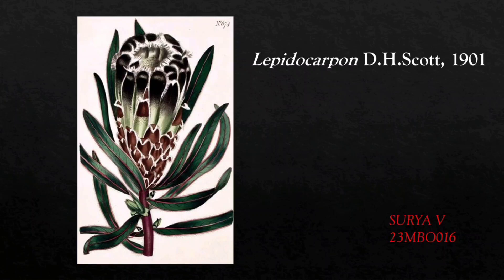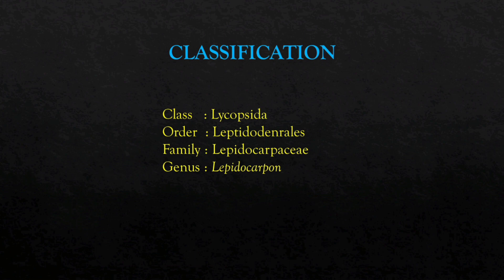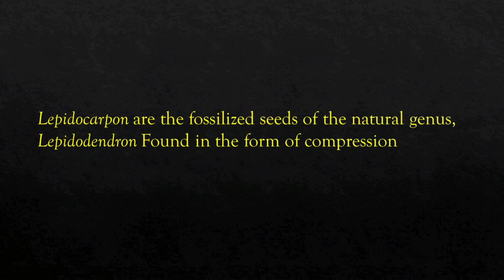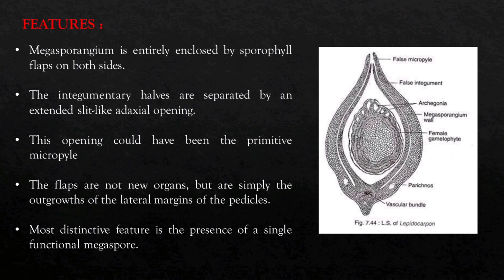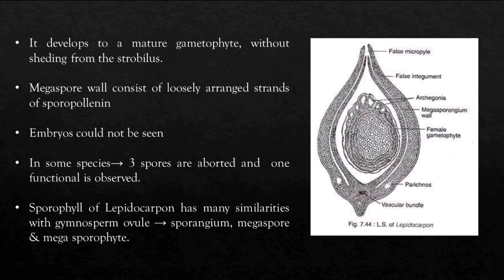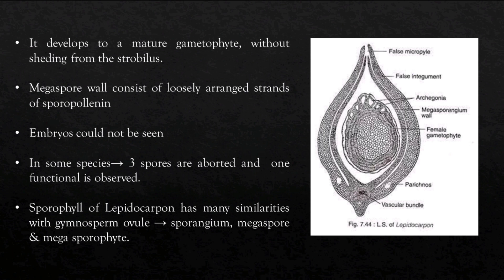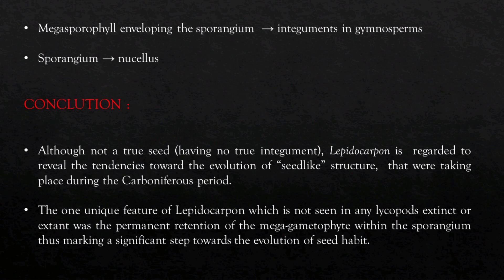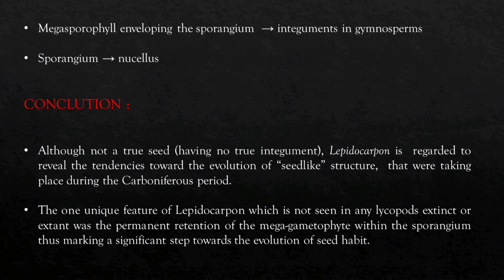LEPIDOCARPON || GENERAL FEATURES || MSC BOTANY || PSG COLLEGE OF ARTS AND SCIENCE, COIMBATORE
This Video Is About Lepidocarpon That Are The Fossilized Seeds Of The Natural Genus, Lepidodendron Found In The Form Of Compression.

SURYA V
23MBO016
I MSC BOTANY